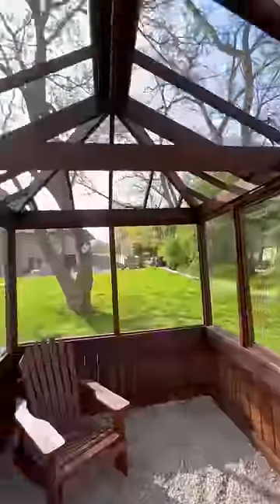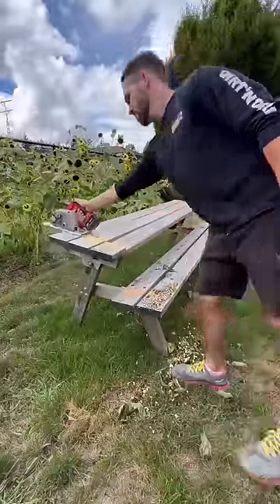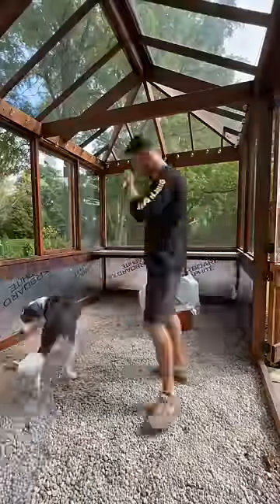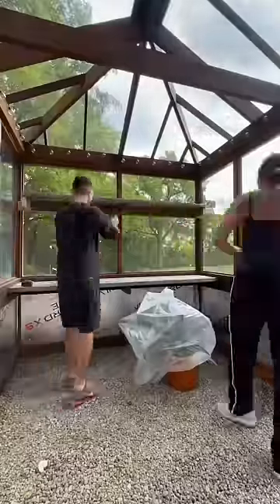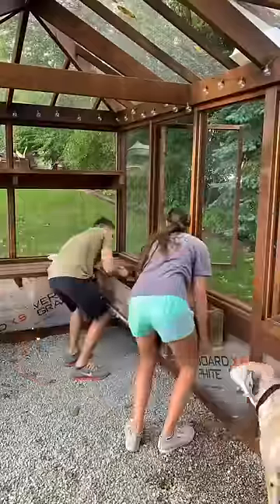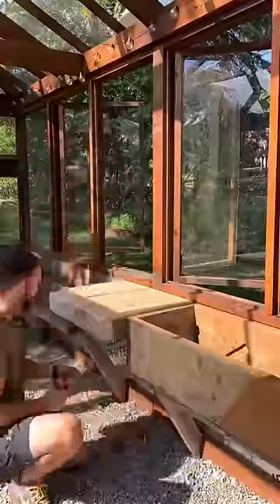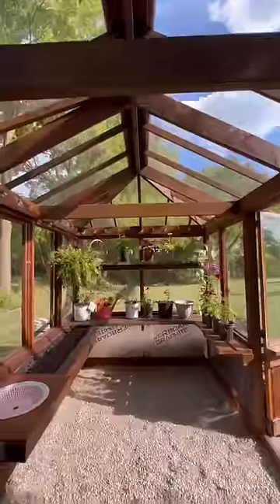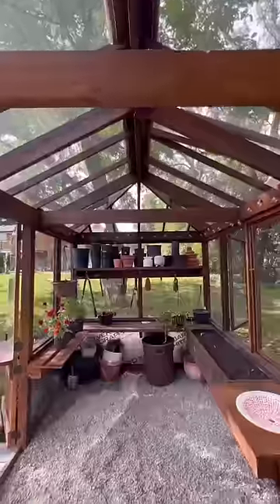Backyard Greenhouse Interior Reveal!